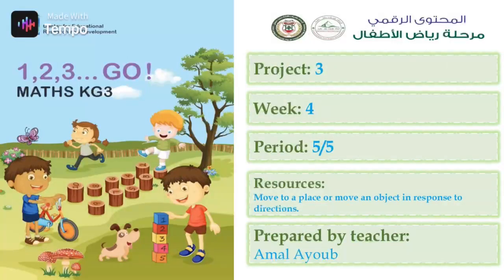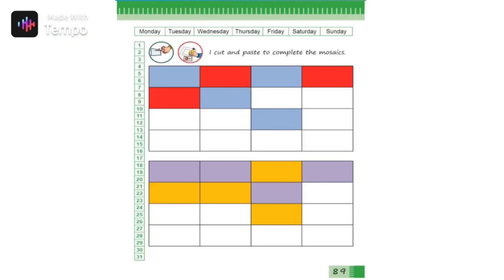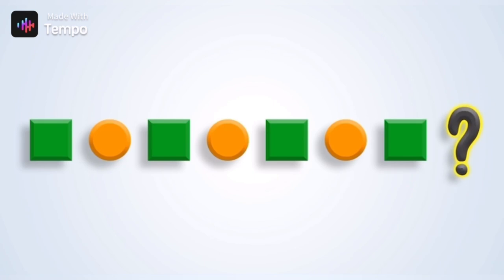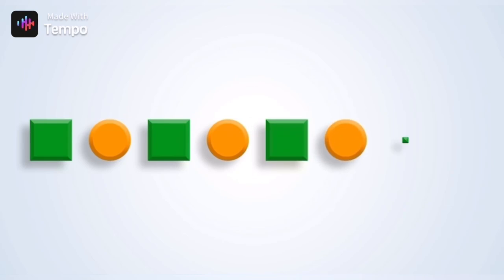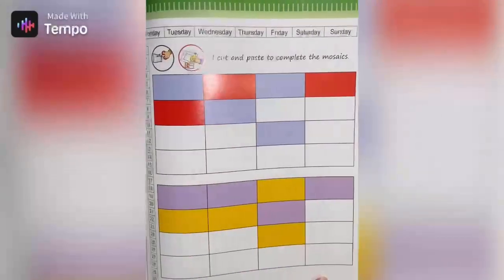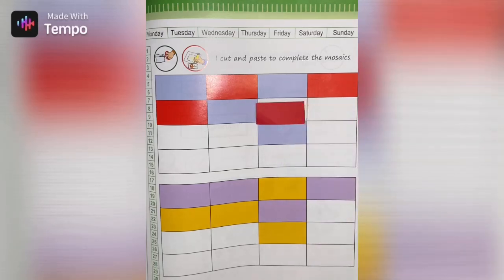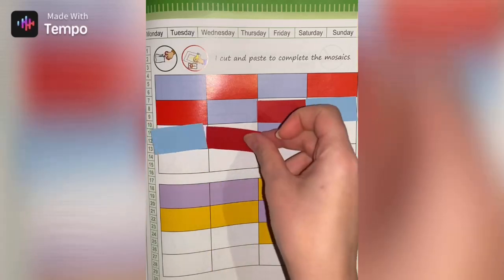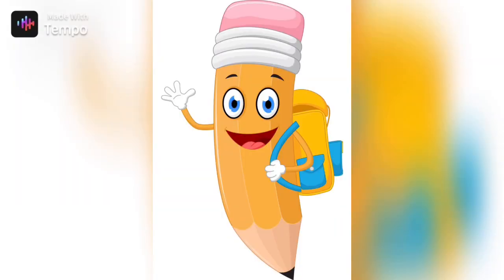kg3 sci Page 89